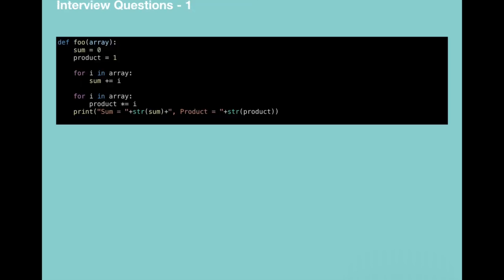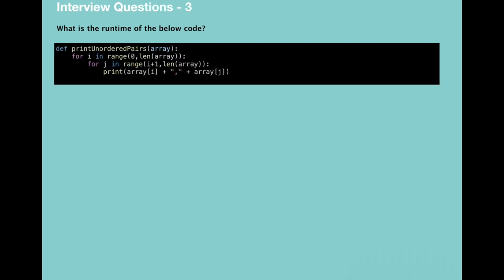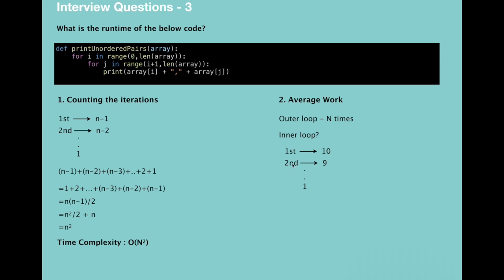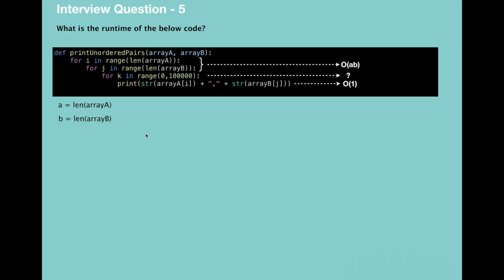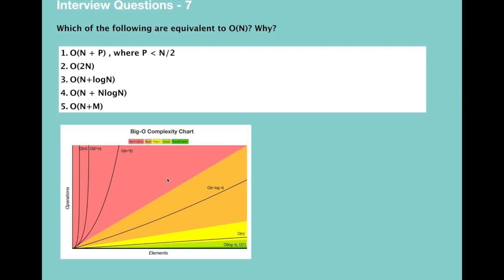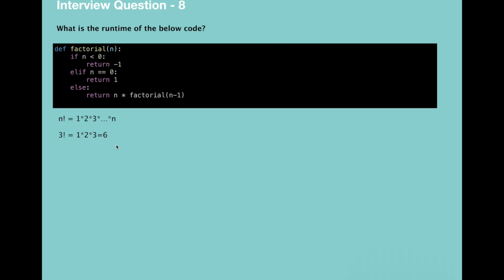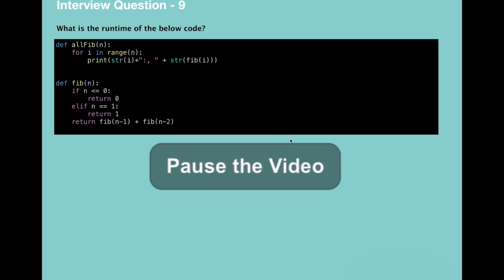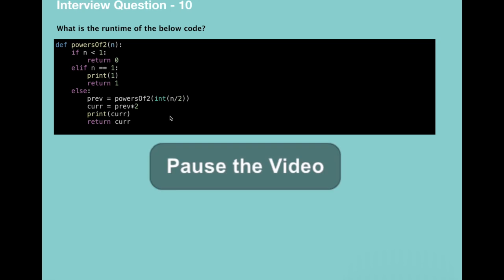Lec5:-Top 10 Big O Interview Questions | Master Time Complexity for FAANG Interviews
Top 10 Big O Interview Questions | Master Time Complexity for FAANG Interviews

🔍 Ready to ace your next coding interview? In this video, we tackle the Top 10 Big O Interview Questions often asked by major tech companies like Amazon, Facebook, Apple, and Microsoft. These problems are essential for understanding time complexity and optimizing code for efficiency. With clear explanations and practical examples, you’ll gain confidence in handling complexity analysis for a range of coding challenges.

📌 Questions Covered: 1️⃣ Product and Sum – Learn how to calculate product and sum efficiently. 2️⃣ Print Pairs – Understand Big O when printing pairs in an array. 3️⃣ Print Unordered Pairs – Master unordered pair printing and its implications. 4️⃣ Print Unordered Pairs (2 Arrays) – See the effect of using two arrays in time complexity. 5️⃣ Print Unordered Pairs (2 Arrays, 100,000 Units) – Explore performance with large datasets. 6️⃣ Reverse – Optimize the reversal of data structures. 7️⃣ O(N) Equivalents – Recognize different O(N) equivalent operations. 8️⃣ Factorial Complexity – Analyze the complexity of factorial functions. 9️⃣ Fibonacci Complexity – Solve the Fibonacci sequence efficiently. 🔟 Powers of 2 – Understand the impact of exponential growth.

🚀 Why You Should Watch:

Interview Focused – Each question covers a crucial concept in Big O and complexity analysis.
Python Coding Examples – Code along with Python to strengthen your grasp.
Perfect for Technical Interviews – Ideal for software engineers and developers prepping for FAANG-level interviews.